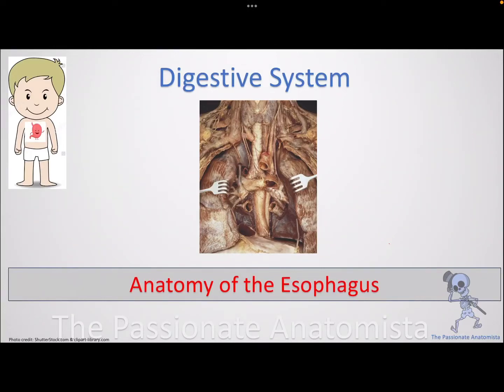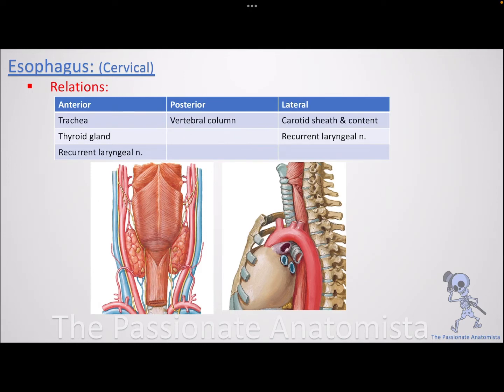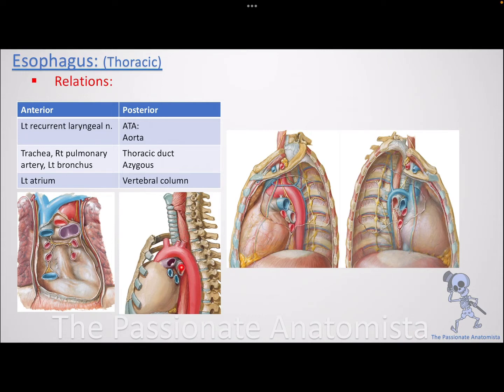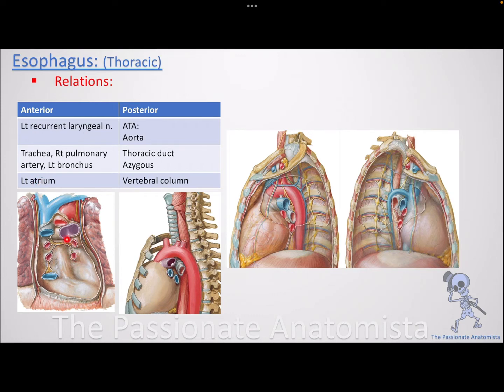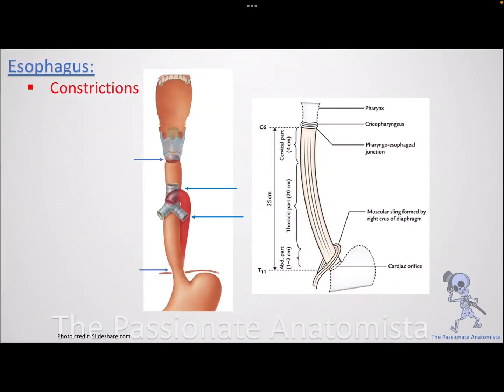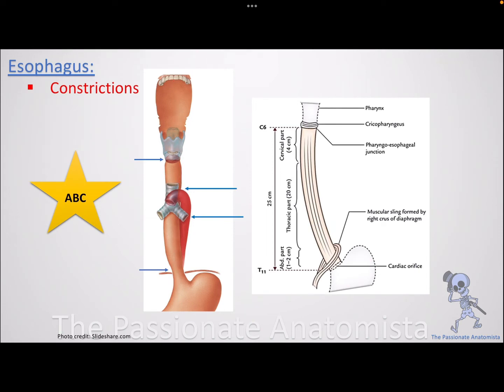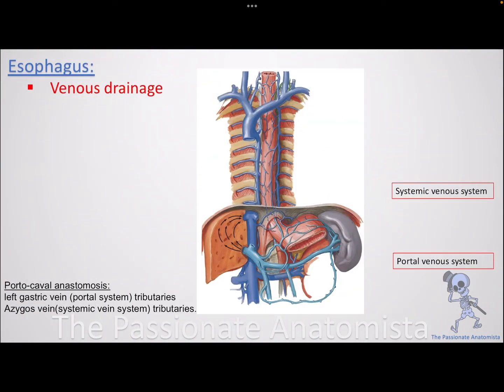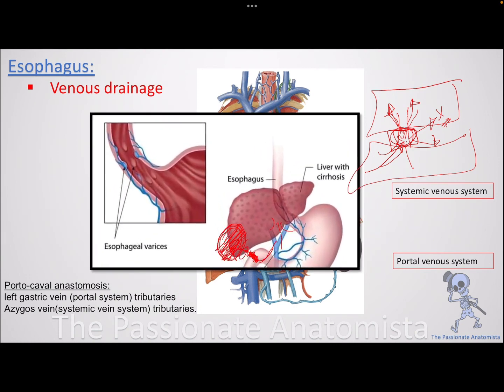Digestive system module VD3- Anatomy of the esophagus (concept 3)